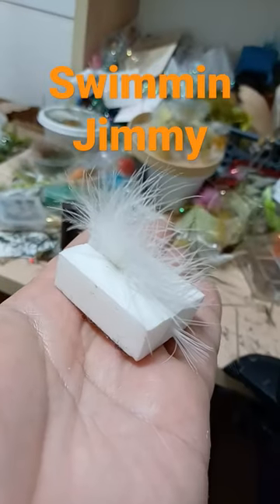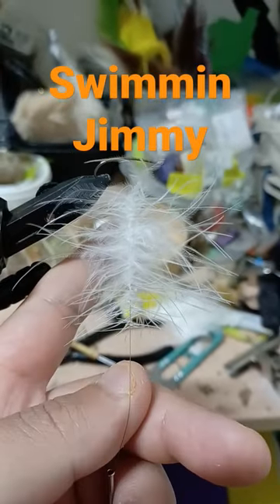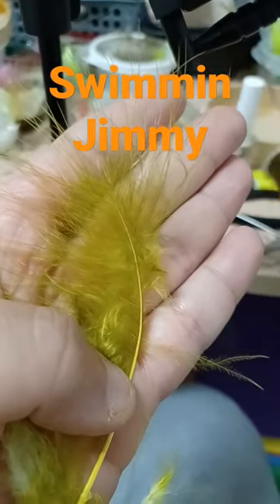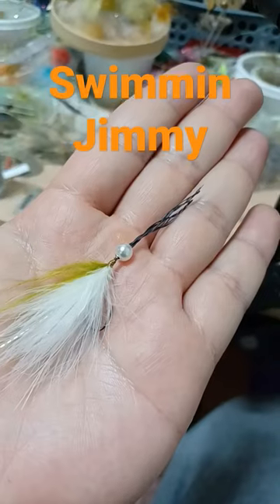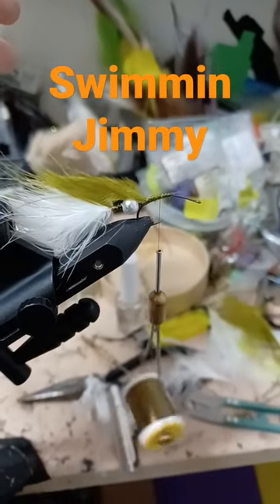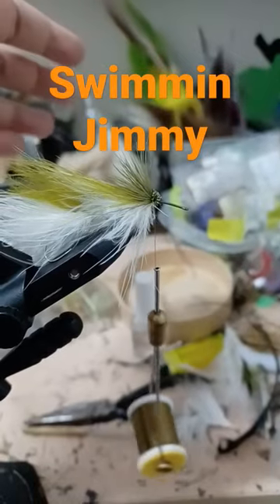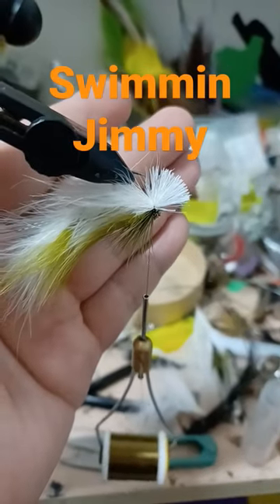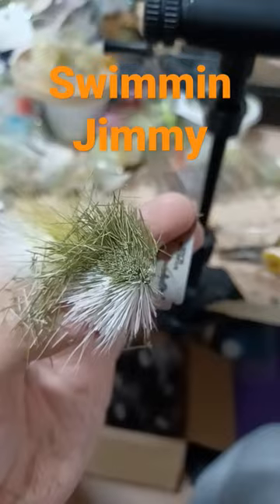Swimmin Jimmy- the OG articulated streamer